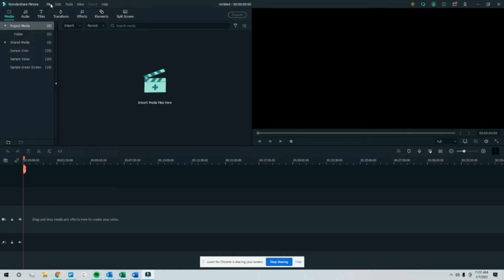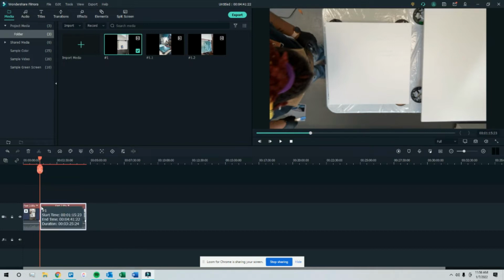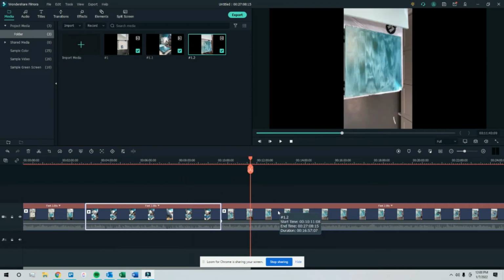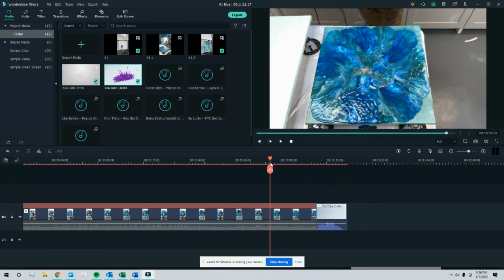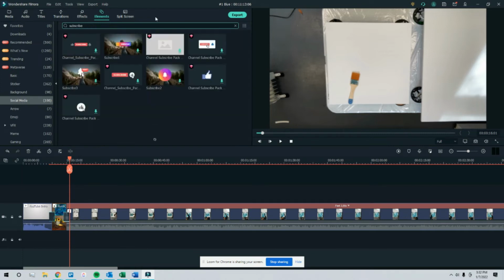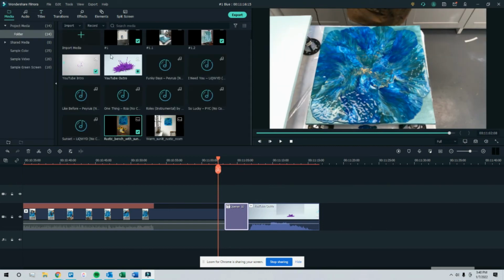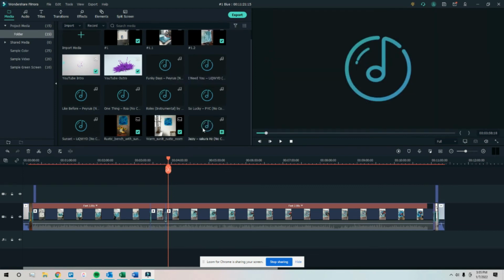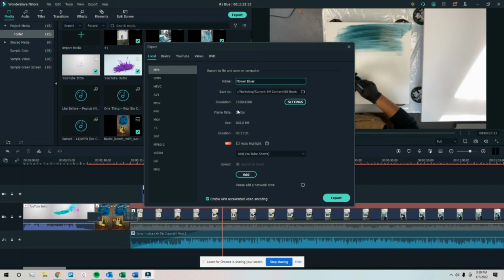HOW TO Edit videos with Wondershare Filmora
Hello, fellow creative!

This is a new series of videos I'm recording for you!

It's the 'How-To' Series and in this first week, I'm going to show you how to edit your videos using Wondershare Filmora. This software is powerful and easy to use, so whether you're a beginner or a pro, you'll be able to easily create stunning videos.

You can make your videos look amazing in just a few simple steps!

So check it out because it's time to get creative!

About Me
Hey! My name is Tiffany, and I'm an abstract visual artist and business consultant based out of Virginia Beach, VA.

I’m a wife and mom to 2 intelligent, wacky, and cool kids named Aurora and Jeremy. I’m a fur mom to 2 giant Mastiffs and 1 Jack Russell Terrier, Midnight(3 yr old Cane Corso), Caspian(1 yr old English Mastiff), and Princess (11 yr old Jack Russell Terrier).

I started my company Artisan-Preneur during the pandemic. I've always been in the arts and enjoyed helping people, but it was't until the pandemic that I realized I could combine my passions into one business.

Artisan-Preneur Consulting & Artistry is a company that offers a range of specialized services to entrepreneurs, small business owners, and art enthusiasts. The firm is comprised of two separate branches: Artisan-Preneur Consulting, a strategy and marketing consulting firm that helps small businesses enhance their productivity, efficiency, and revenue through the use of AI tools and strategies, and Artisan-Preneur Artistry, a mixed media art and functional art business that creates beautiful, unique, and eye-catching pieces for those who appreciate the beauty of mixed media art.

The consulting branch offers customized consultations and training programs to teach entrepreneurs and their teams how to create customized content marketing and branding using AI copywriting and marketing software. It also assists with business model and plan development, social media marketing strategy, and customer value delivery.

The artistry branch specializes in creating intentionally unintentional pieces that are inspired by the infinite connection between music, memories, movement, and emotion. My pieces include bright and bold colored abstract acrylic paintings, digital artwork, and functional pieces such as live edge wooden coasters and ocean-themed resin cutting boards. Artisan-Preneur Consulting & Artistry is dedicated to helping small businesses grow and succeed through the use of the latest AI tools and strategies, and providing beautiful and unique mixed media art pieces for those who appreciate creativity and self-expression.

Let’s Meet for [Virtual] Coffee!